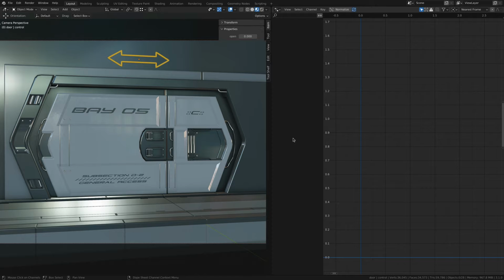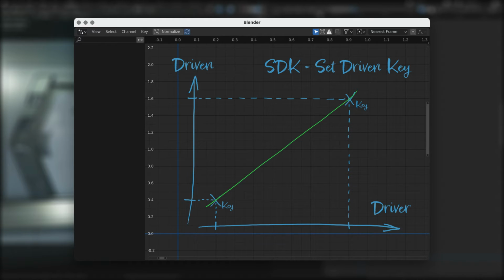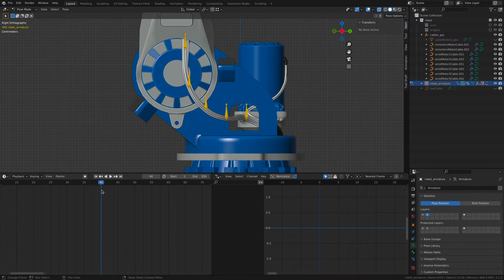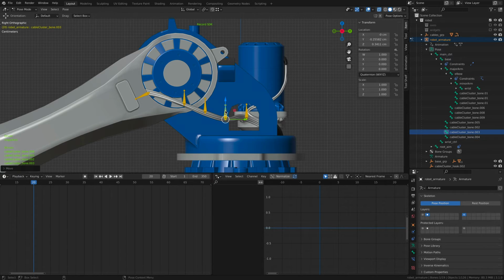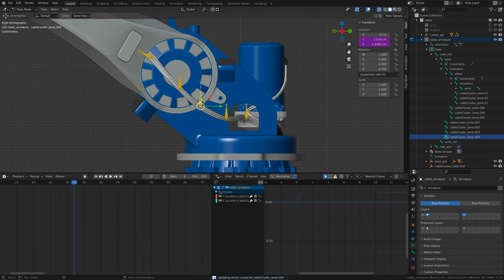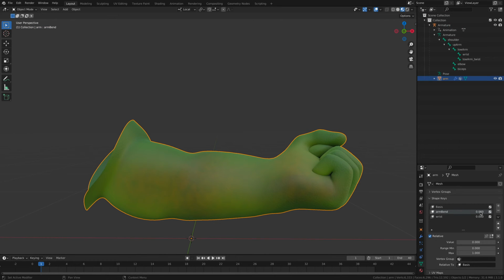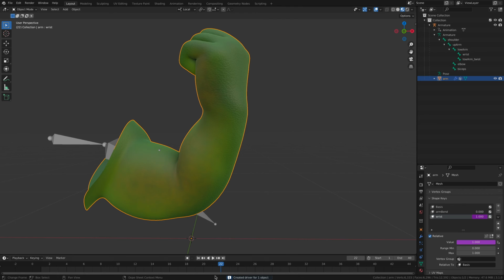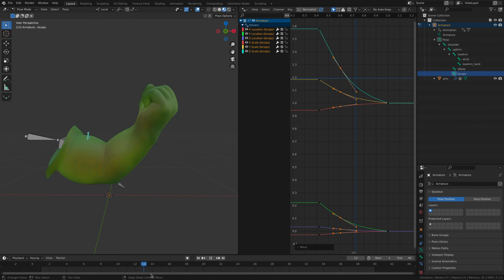Rapid SDK - Add-on for Blender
Rapid SKD is a one-button tool to quickly set up driving relationships between one or more properties, aimed to simplify the steps needed to adjust relative ranges or even non-linear behaviour.

The video contains a short overview about the workflow and a more in-depth explanation of curve-based driver setups and walkthrough of various examples.

Chapters:
Basic Overview: 0:28 min
SDK Fundamentals: 1:41 min
Intermediate Example: 4:11 min
Preferences: 8:44 min
Shape Keys and Bones: 9:58 min